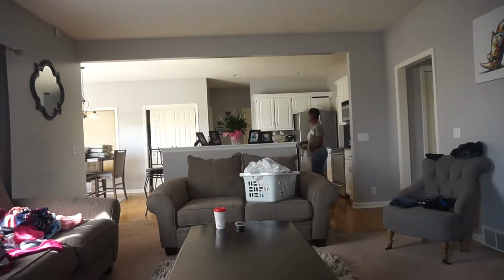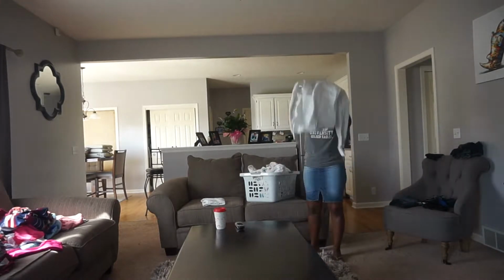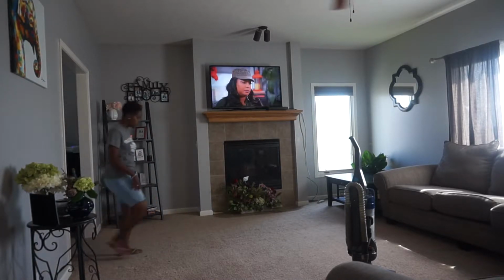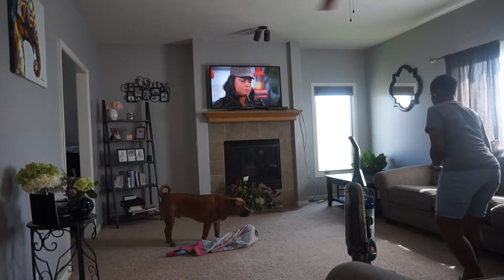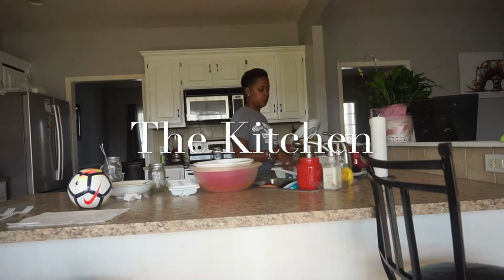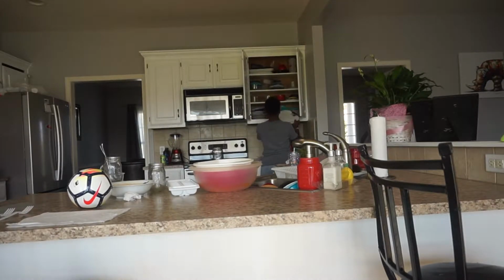Clean With Me Living Room and Kitchen Edition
Join me as I clean my living room and kitchen.

To purchase my book: Journey - The Road To Empowerment go to my and purchase your copy today!

Twitter & Instagram: TaRaeDPeoples